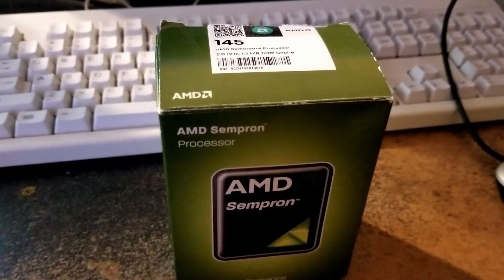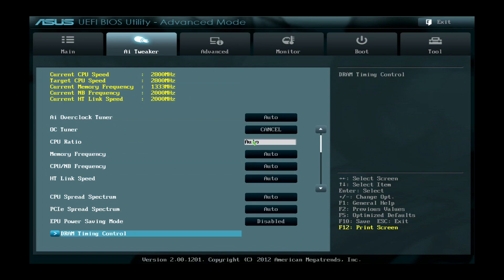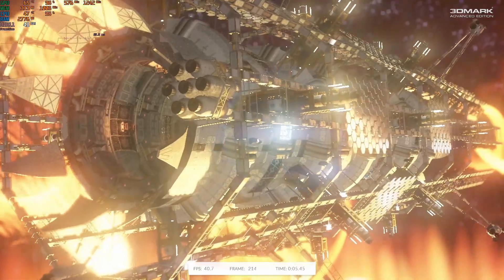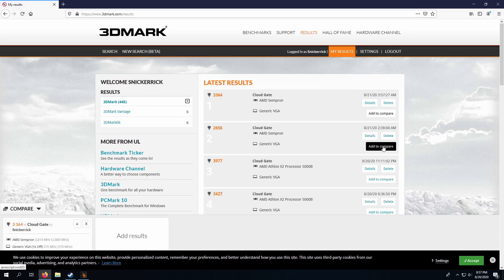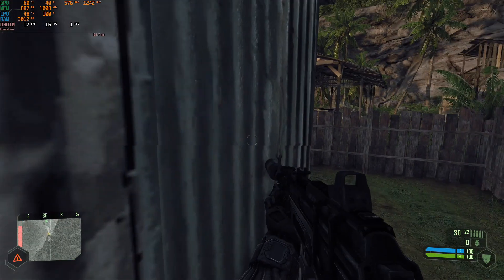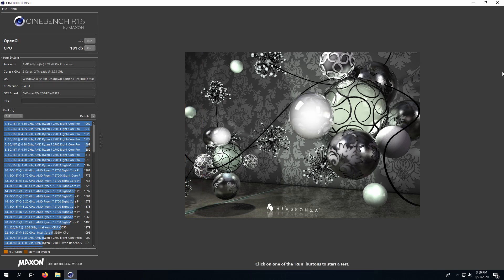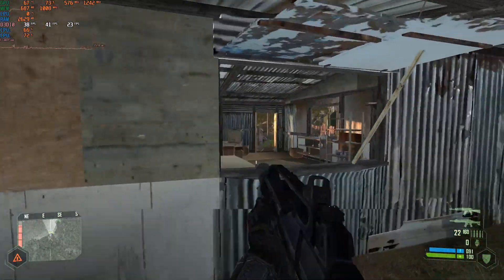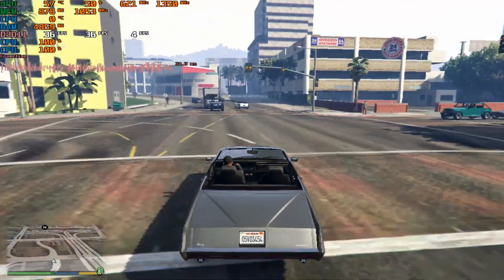AMD Sempron 145, overclocking and unlocking 3.8ghz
I picked up this little socket AM3 Sempron for next to nothing, in it's original package, and thought I might have a little fun checking it out. I tested it in a couple benchmarks and games at the stock frequency of 2.8ghz, and overclocked at 3.8ghz, then unlocked it to an Athlon II x2 and tested it out again at 2.8ghz and overclocked to 3.7ghz. If anything can be said for this time spent, it was fun. Pointless, but fun!
Tested on an Asus 990FX motherboard, with an Nvidia GTX 260 GPU, 8gb's DDR3 1866, and Windows 10 on an SSD.